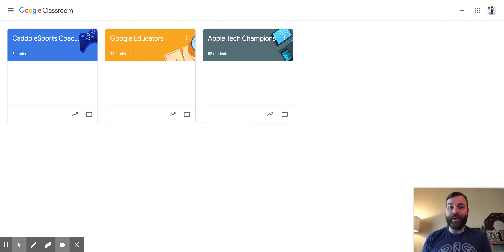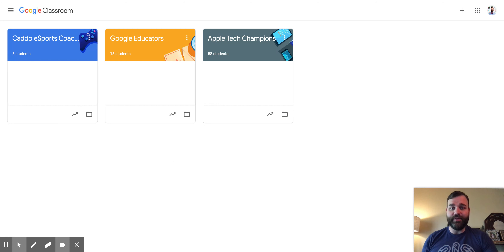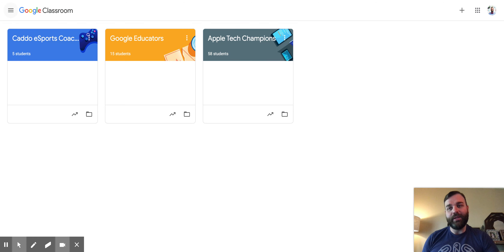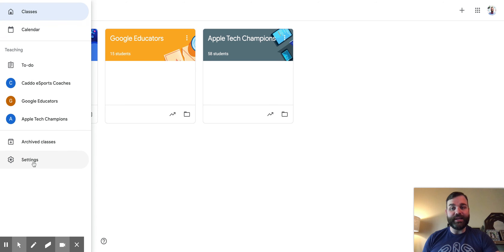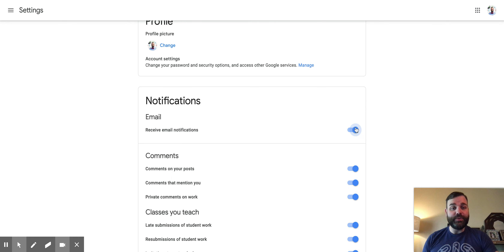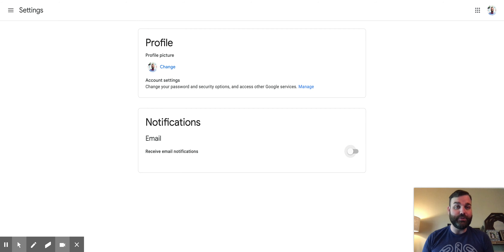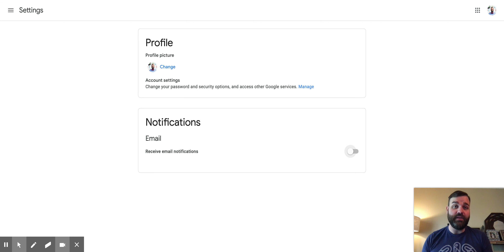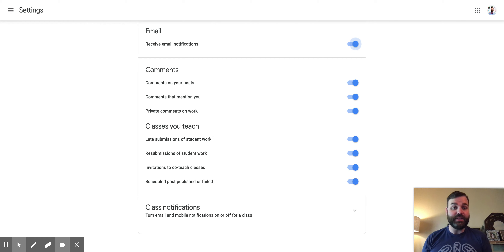Disabling Notifications on Google Classroom